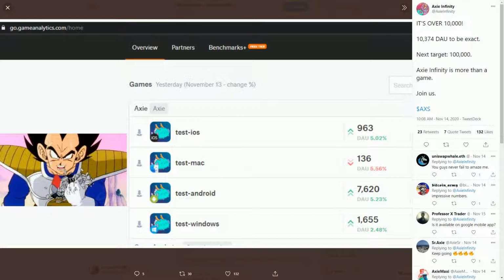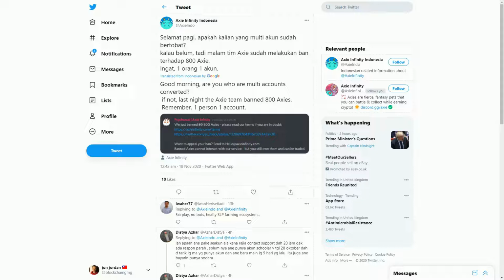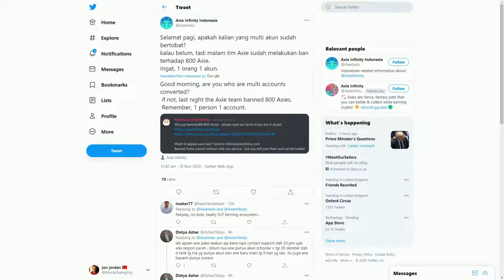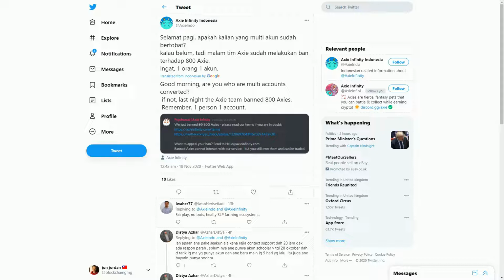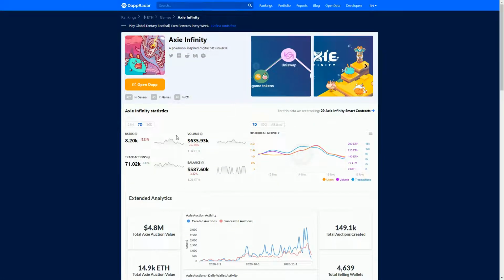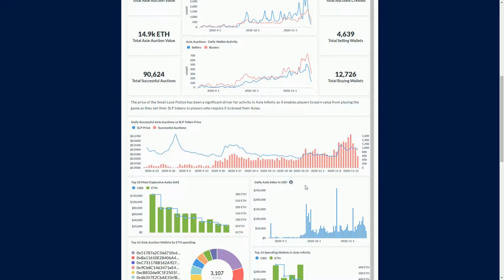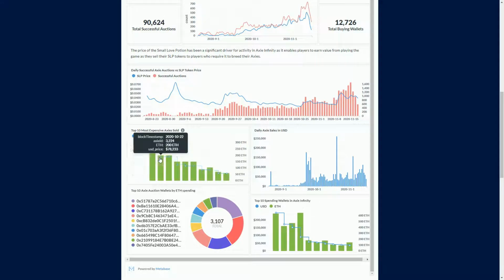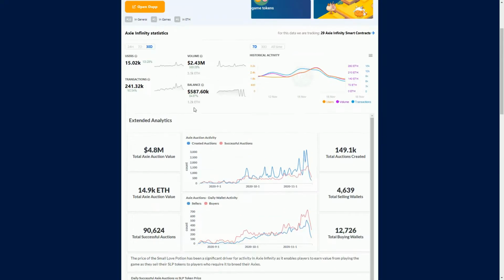Fast-growing AXIE INFINITY just blacklisted 800 NFTs